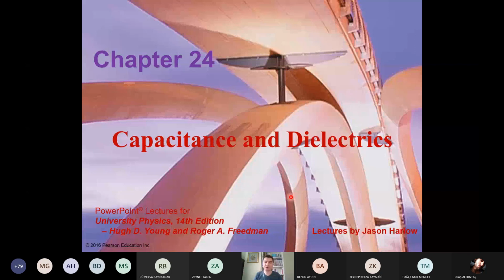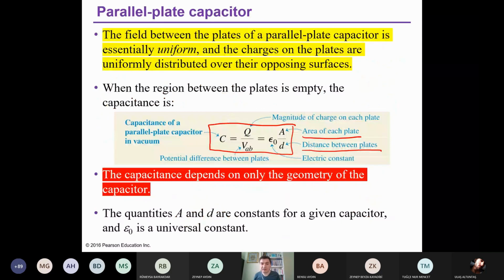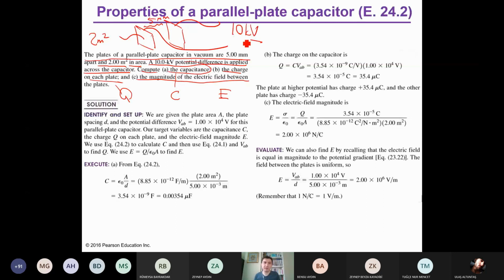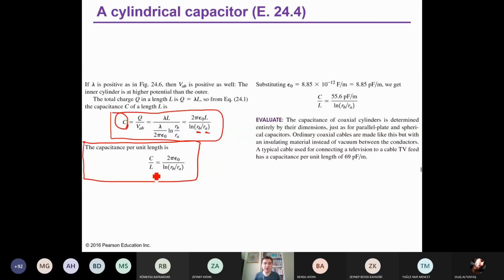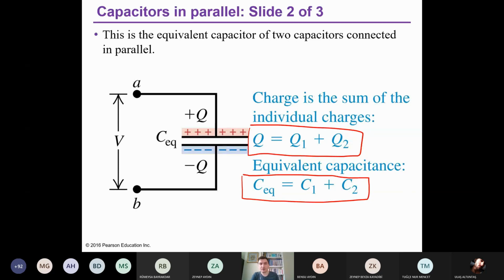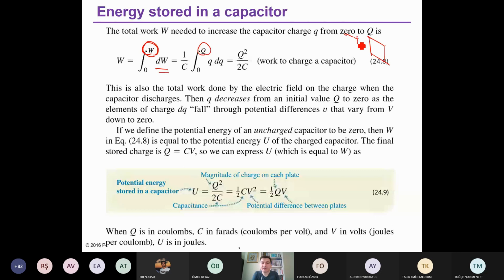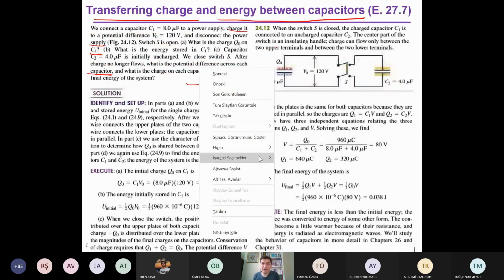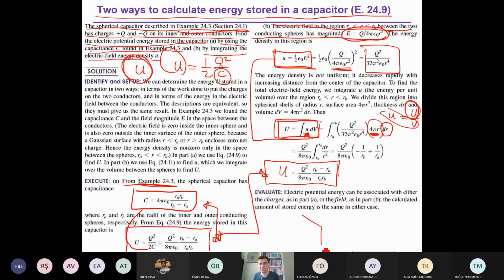University Physics - Chapter 24 (Part 1) Capacitors and Capacitance, Energy Stored in a Capacitor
This video contains an online lecture on Chapter 24 (Capacitors and Dielectrics) of University Physics (Young and Freedman, 14th Edition). The lecture is given by Prof. Dr. Numan Akdoğan for the students of Gebze Technical University, using the transparencies provided by Pearson Education for the instructors.

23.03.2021